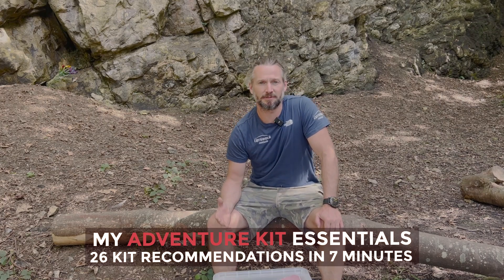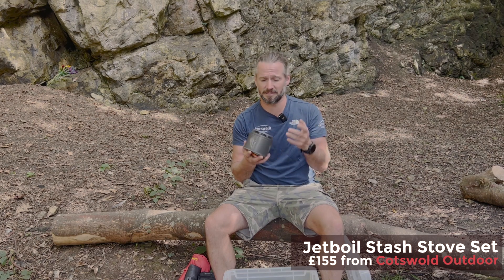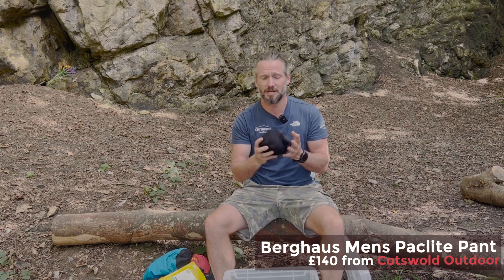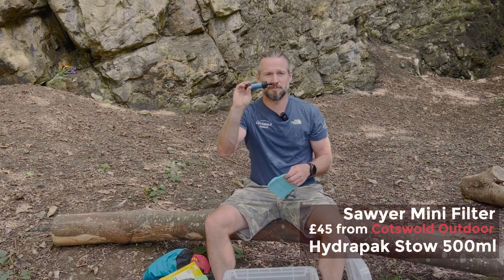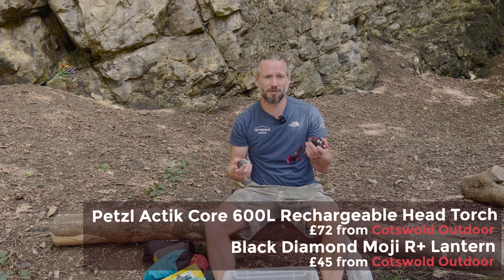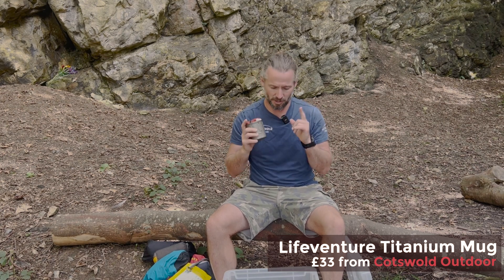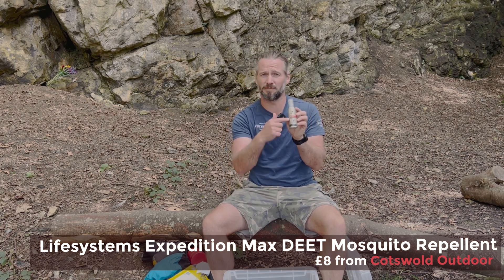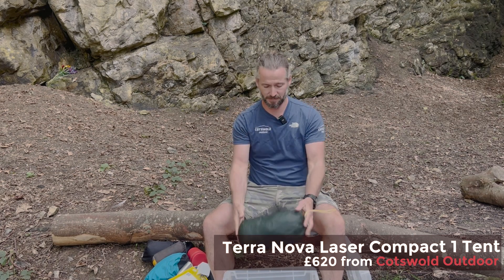MY ESSENTIAL ADVENTURE KIT IN A 35L STORAGE BOX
"You must have so much kit" is something I hear a lot, and it is true, I am fortunate to have a lot of very cool adventure kit. But, what people find amazing is that I can fit most of my essential kit (excluding clothes, rucksacks and sleeping bags) into one 35L plastic box. So, this video details all the kit I deem essential or useful and where to get it!

Leki Cross Trail FX Superlite Trail Running Poles (Pair) - £215 from Cotswold Outdoor
Lifeventure Recycled Soft Fibre Trek Towel (Large) - £18 from Cotswold Outdoor
Lifeventure Packable Waterproof Backpack - £37 from Cotswold Outdoor
Jetboil Stash Stove Set - £155 from Cotswold Outdoor
Hydrapak 3L Water Reservoir - Available from Hydrapak
Sea to Summit Lightweight 70D Dry Sack - from £12 at Cotswold Outdoor
Firepot Meals - from £8 at Cotswold Outdoor
Berghaus Mens Paclite Pants - £140 from Cotswold Outdoor
Sea to Summit Aeros Premium Pillow Regular - £35 from Cotswold Outdoor
Sea to Summit Ultra-Fine Mesh Head Net - £14 from Cotswold Outdoor
Sawyer Mini Filter - £45 from Cotswold Outdoor
Hydrapak Stow 500ml - Available from Hydrapak
Outdoor Reseach Helium Bivy
Rab Tarp - £100 from Cotswold Outdoor
Therm-a-Rest Neoair Xlite NXT Sleeping Pad - Regular - £210 from Cotswold Outdoor
Petzl Actik Core 600L Rechargeable Head Torch - £72 from Cotswold Outdoor
Black Diamond Moji R+ Lantern - £45 from Cotswold Outdoor
Rab Cotton Liner (Traveller) - £28 from Cotswold Outdoor
Sea to Summit Long Handle Spoon - £10 from Cotswold Outdoor
Lifeventure Titanium Mug - £33 from Cotswold Outdoor
McNett Tenacious Repair Tape - £10
Primus Trailbreak Lunch Jug 400ml - £35 from Cotswold Outdoor
Lifesystems Expedition Max DEET Mosquito Repellent - £8 from Cotswold Outdoor
Lifesystems Expedition Max DEET Mosquito Repellent - £620